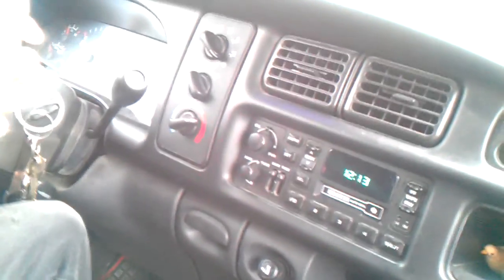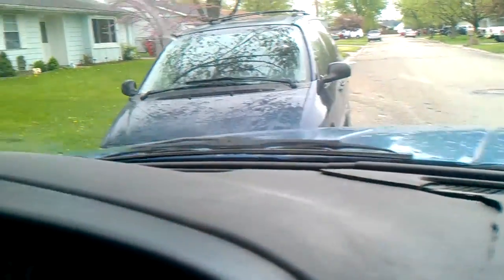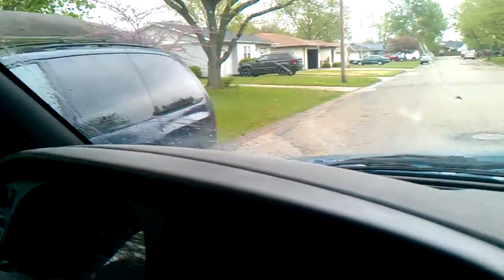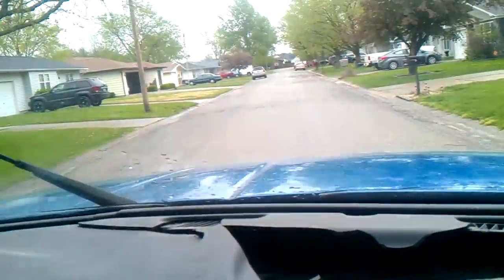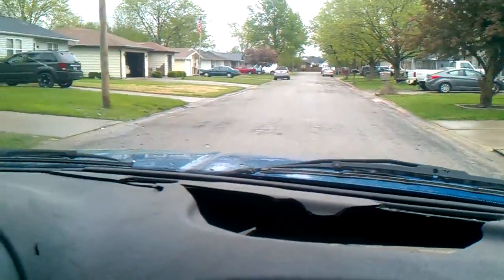Spring Start 1999 Dodge Ram 1500 2019